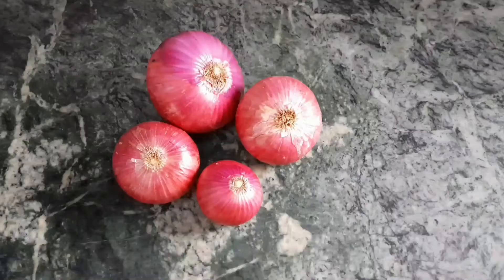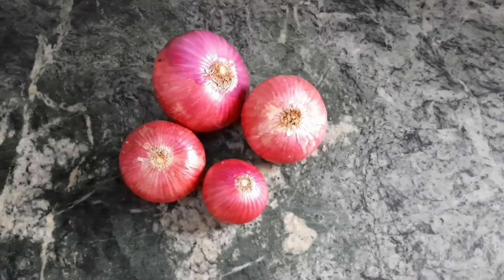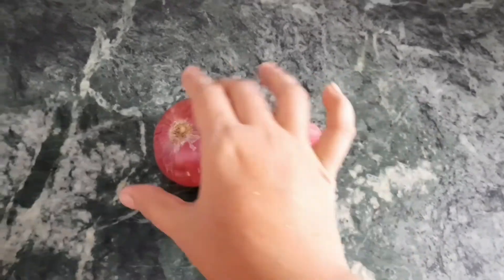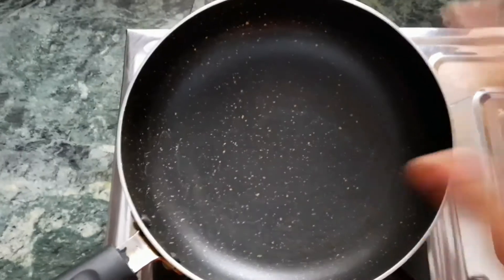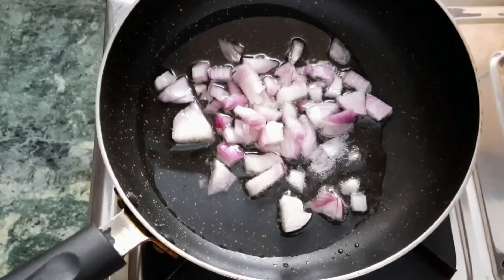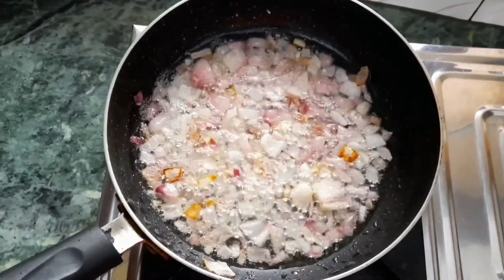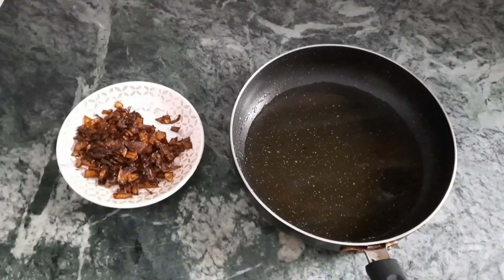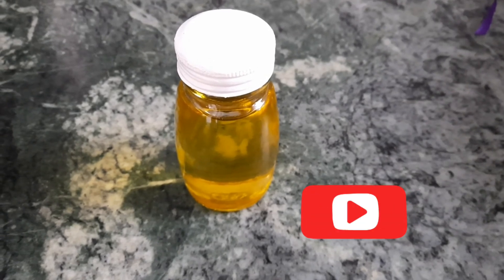MAKE ONION HAIR OIL AT HOME FOR FASTER HAIR GROWTH AND STOP HAIR FALL | Indian Beauty Resort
Hi everyone,
In today's video I am sharing onion oil recipe.
This is very easy to make this oil at home.